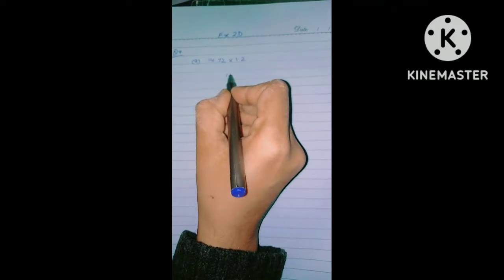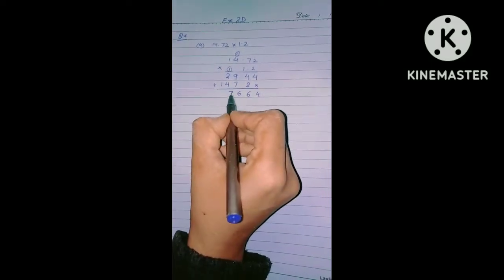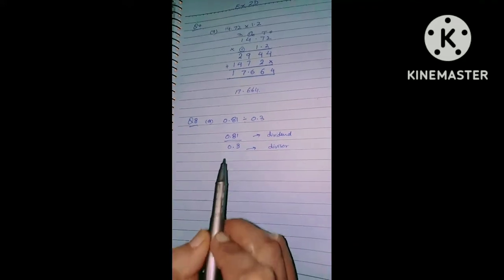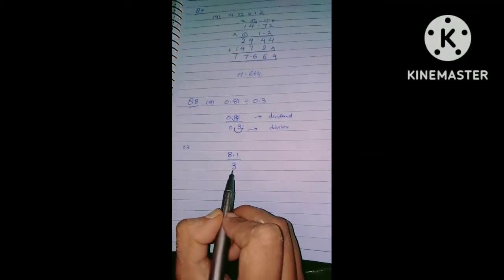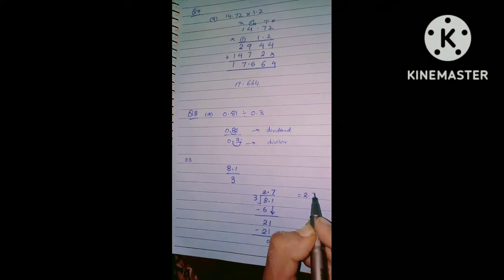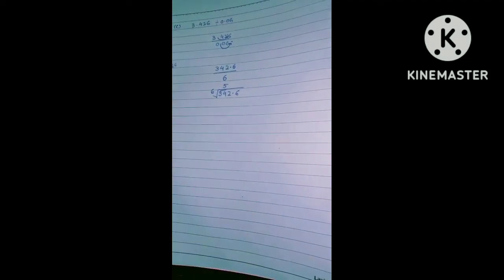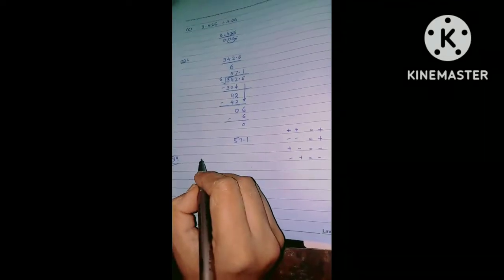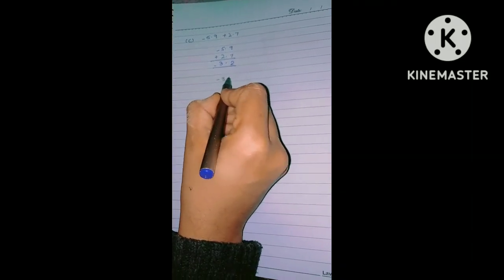multiplication and division of decimal numbers